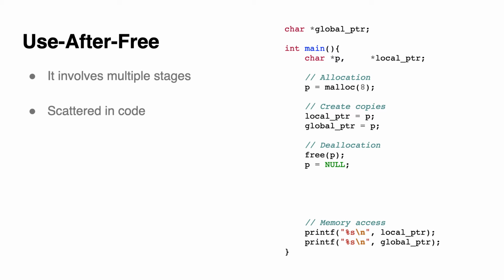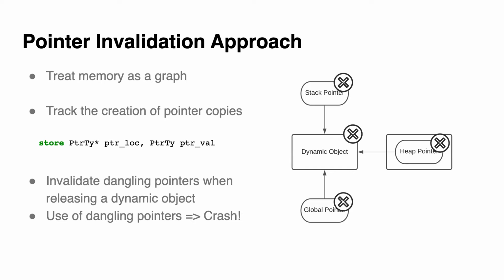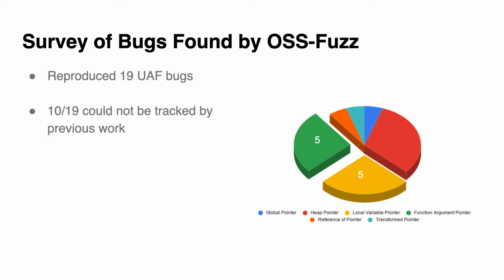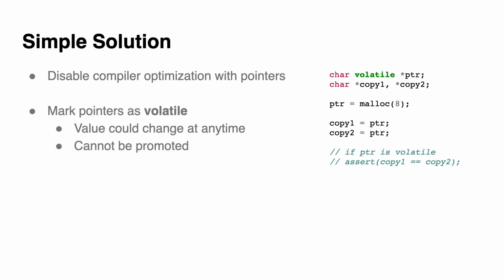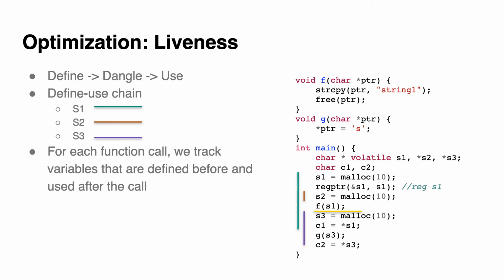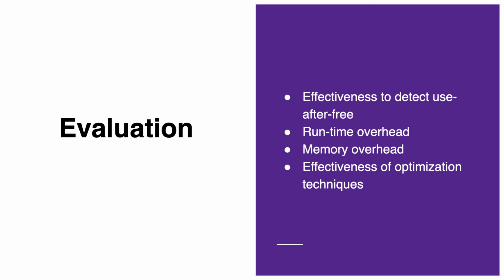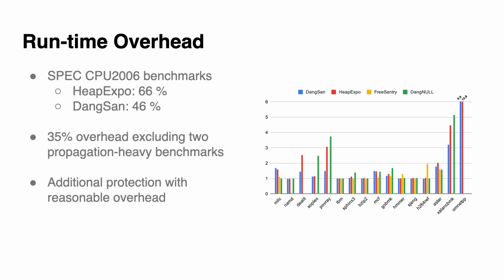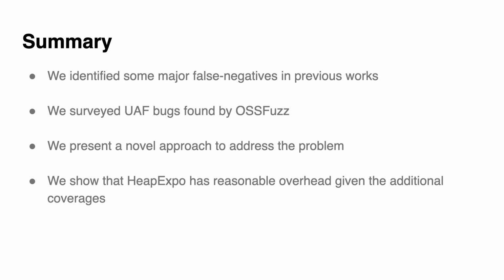4A 4 ACSAC HeapExpo: Pinpointing Promoted Pointers to Prevent Use-After-Free Vulnerabilities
Use-after-free (UAF) vulnerabilities, in which dangling pointers remain after memory is released, remain a persistent problem for applications written in C and C++. In order to protect legacy code, prior work has attempted to track pointer propagation and invalidate dangling pointers at deallocation time, but this work has gaps in coverage, as it lacks support for tracking program variables promoted to CPU registers. Moreover, we find that these gaps can significantly hamper detection of UAF bugs: in a preliminary study with OSS-Fuzz, we found that more than half of the UAFs in real-world programs we examined (10/19) could not be detected by prior systems due to register promotion. In this paper, we introduce HeapExpo, a new system that fills this gap in coverage by parsimoniously identifying potential dangling pointer variables that may be lifted into registers by the compiler and marking them as volatile. In our experiments, we find that HeapExpo effectively detects UAFs missed by other systems with an overhead of 53% on the majority of SPEC CPU2006 and 83% when including two benchmarks that have high amounts of pointer propagation.

Authors: Zekun Shen (New York University), Brendan Dolan-Gavitt (New York University)